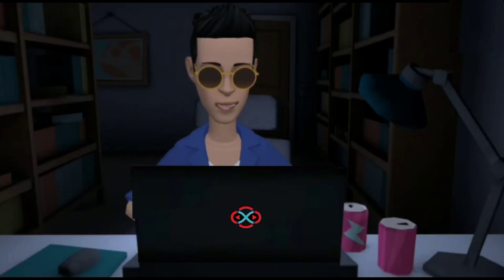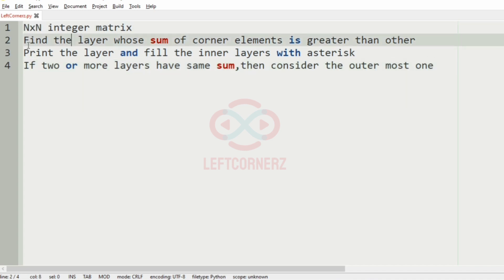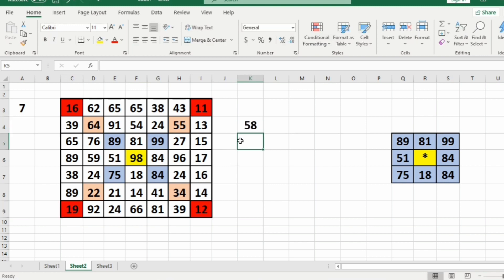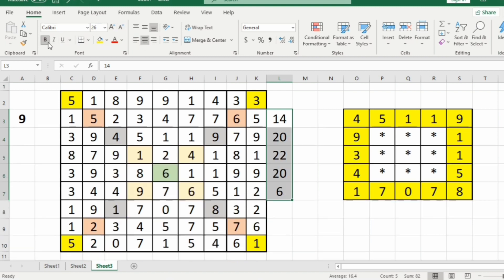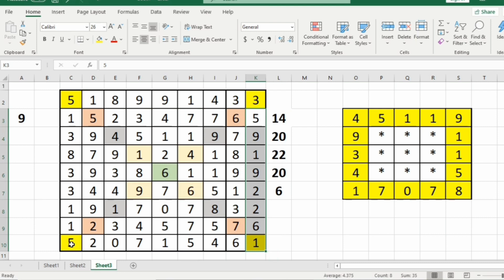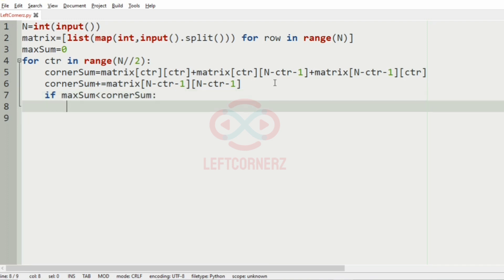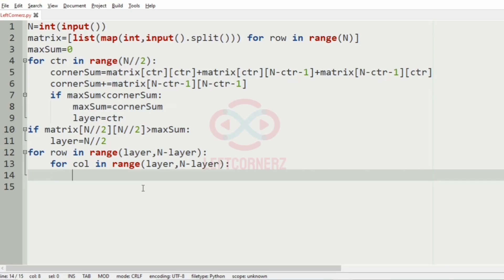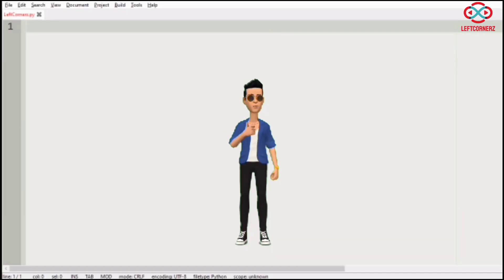skillrack daily challenge logic and solution - layer with maximum sum corners(04-09-2020)[id-10288]